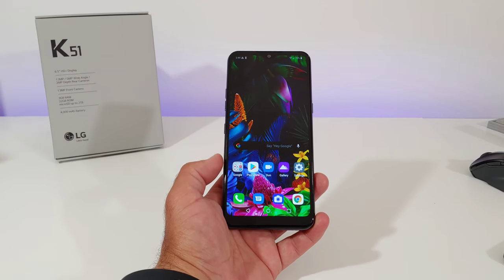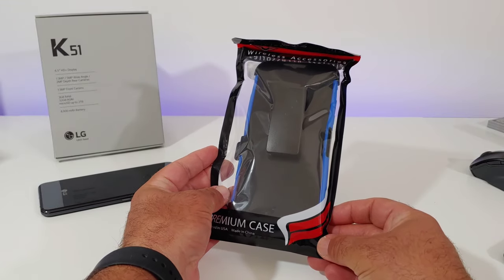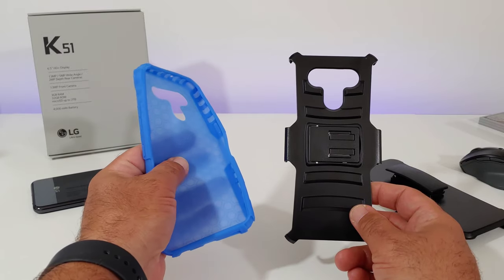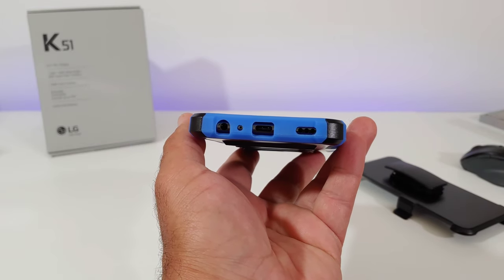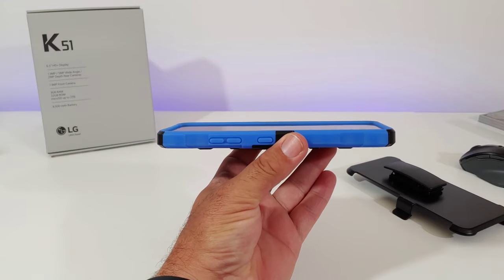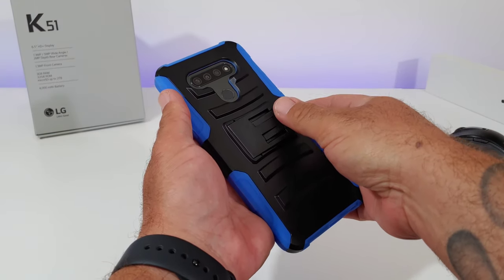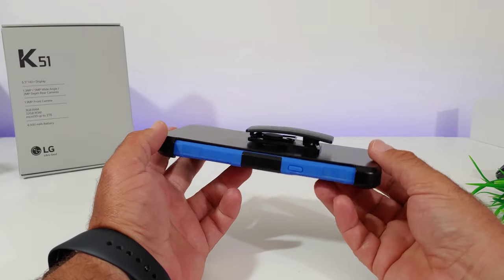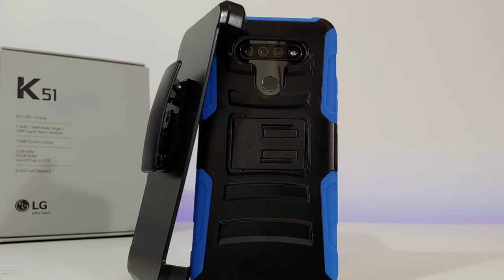LG K51 Case with holster belt clip Review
Hi everyone welcome back to another video. In today's video I share with you. The CELZEN Case from amazon that is currently#1 new release in cell phone holsters. For the new LG K51 smartphone.

Some of the links used in the description will direct you to Amazon, as an Amazon Associate I earn a small commission from qualifying purchases that you make with my link provided at no additional cost to you.